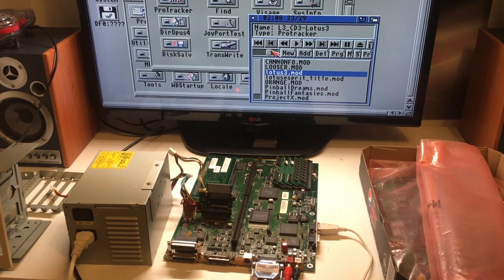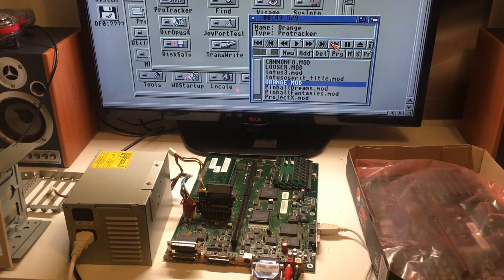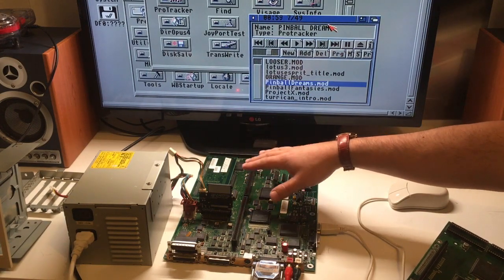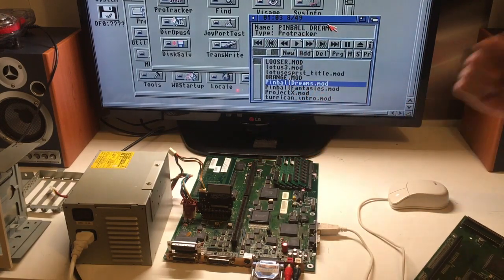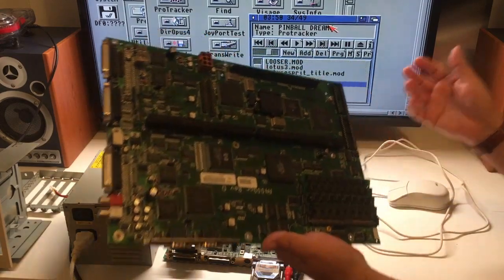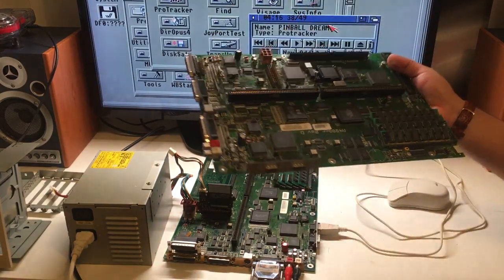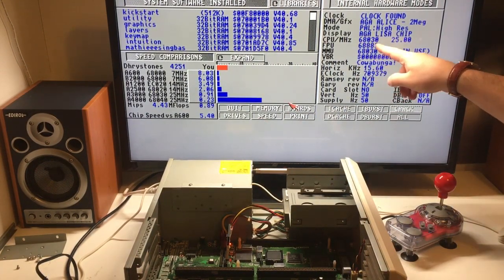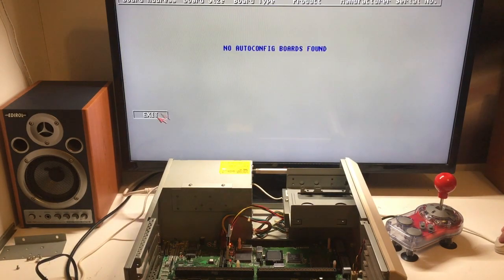Amiga 4000 got upgraded from Rev B to Rev Dcr the best revision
Amiga 4000 got upgraded from Rev B to Rev Dcr the best revision and why

C´mon in and join the facebook group shown in the video